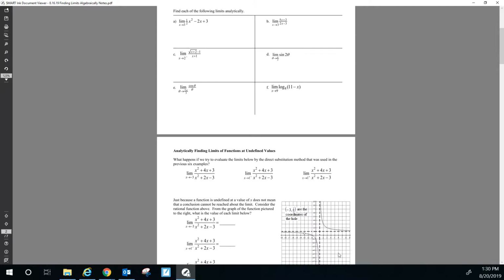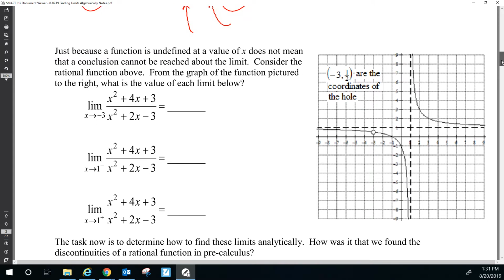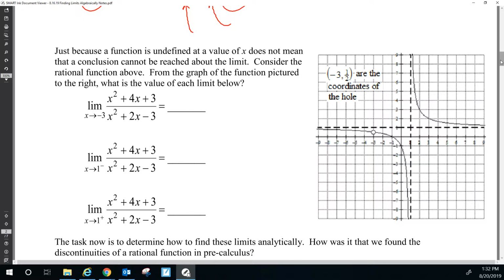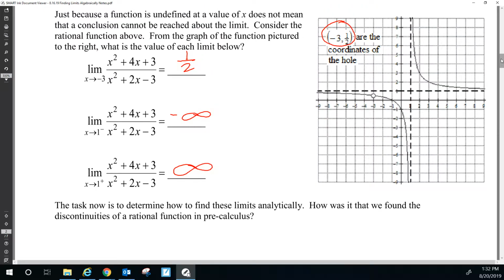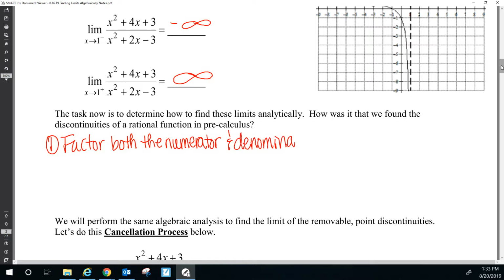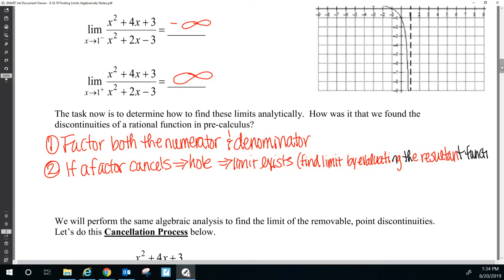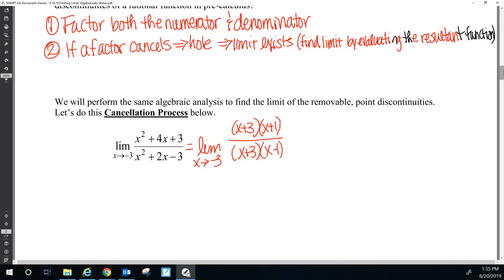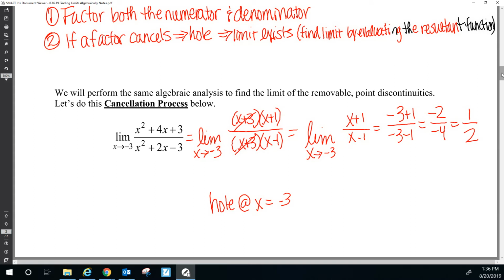PHS AP Calculus AB Finding Limits Algebraically Part 2 - Video 1